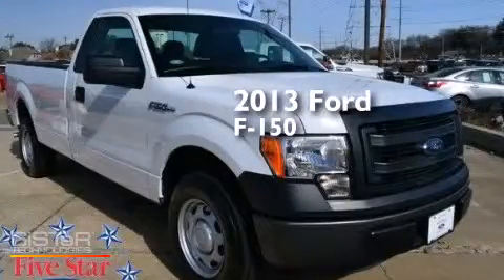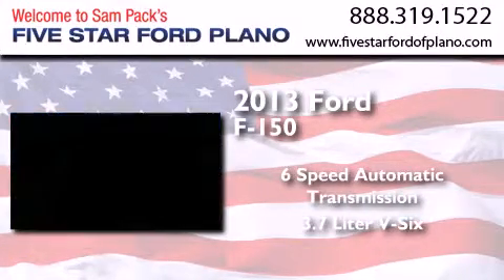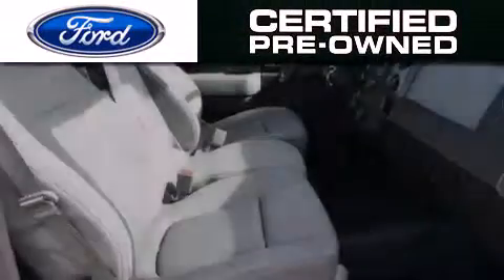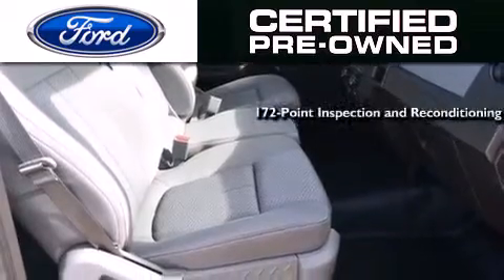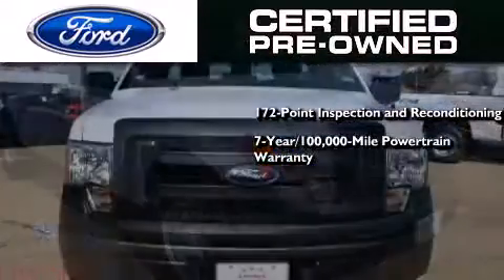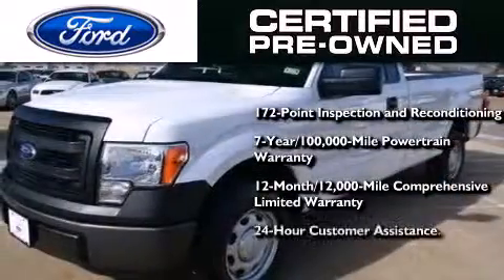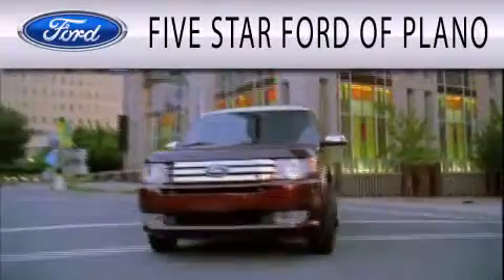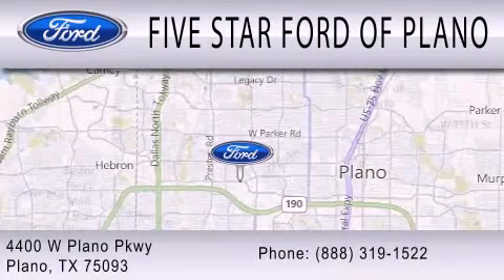Certified 2013 Ford F-150 Plano Richardson TX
We have been honored to serve the Plano TX area , we promise that your experience at our dealership will exceed your expectations ! Year : 2013 Make : Ford Model : F-150 Engine : Gas/Ethanol V6 3.7L/227 Trans . : Automatic Exterior : Oxford White Miles : 37,750 Interior : Steel Gray Stock : DKF30554A Five Star Ford Plano 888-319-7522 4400 West Plano Parkway Plano , TX 75093